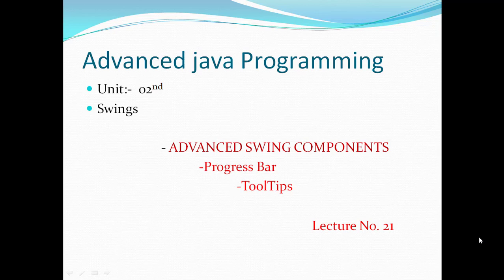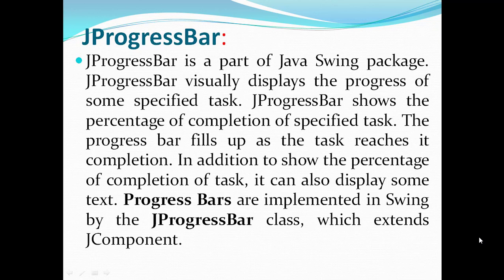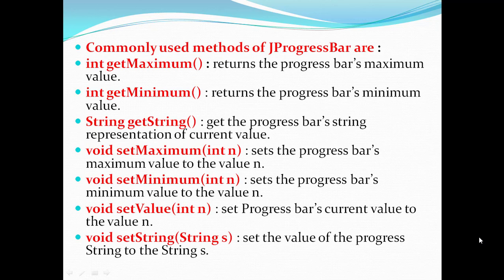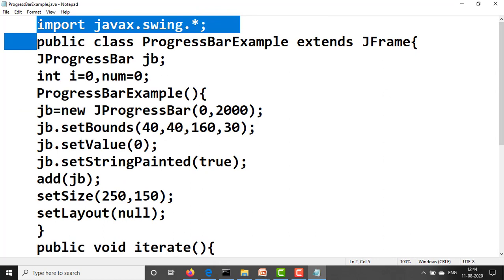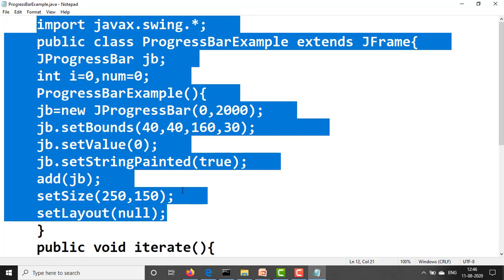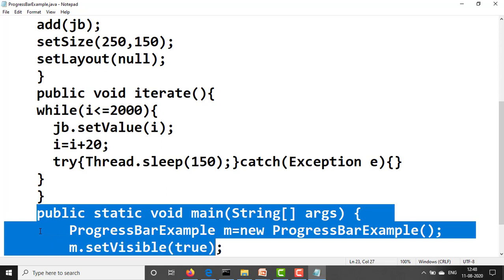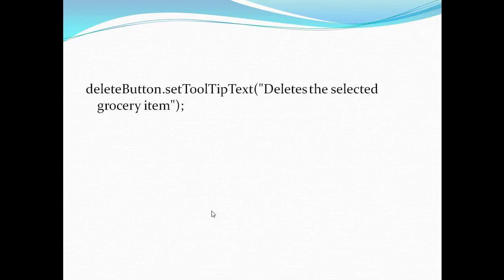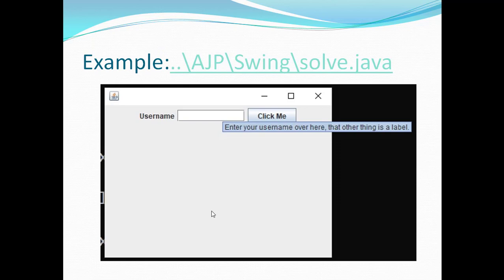Lecture No 21 JProgressBarToolTip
JProgressBar, setToolTipText